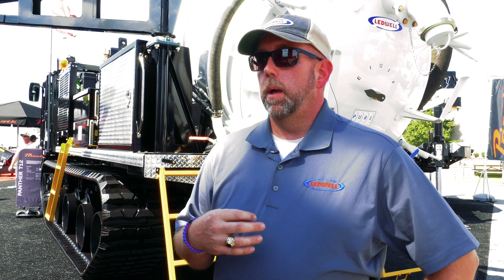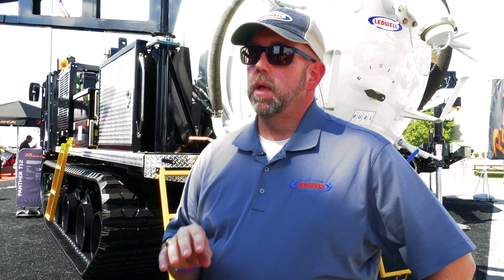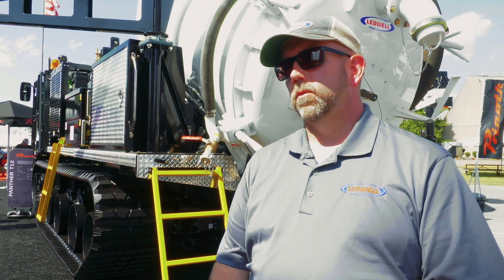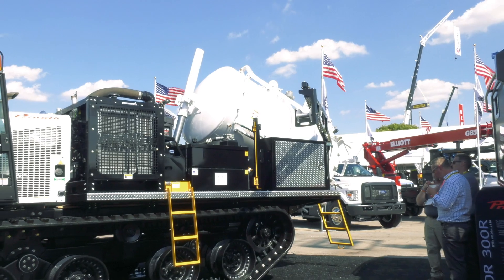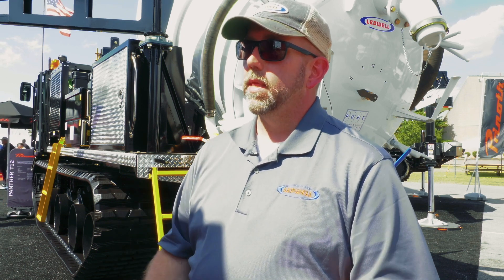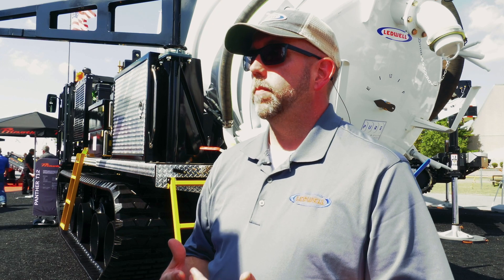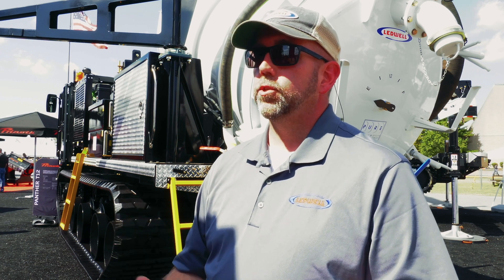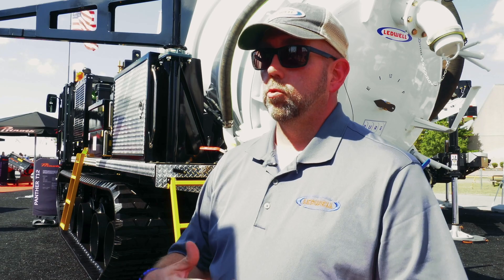PRINOTH Call of the Wild with the PANTHER series & Garry Gathright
PRINOTH Call of the Wild - Back at ICUEE we called for people who use our machines every day in the wild, for the toughest jobs. Many of those people came and told us what they love about our machines.

TODAY: Meet Garry Gathright, engineer with Ledwell & Son Enterprises, Inc. , and hear how they partnered with PIPELINE & UTILITY RENTAL EQUIPMENT (PURE) and PRINOTH to develop the TrakVac, a first of its kind mounted vacuum tank on a PANTHER crawler carrier.